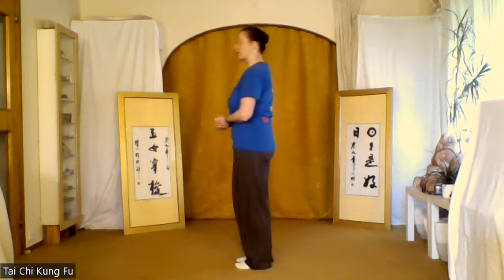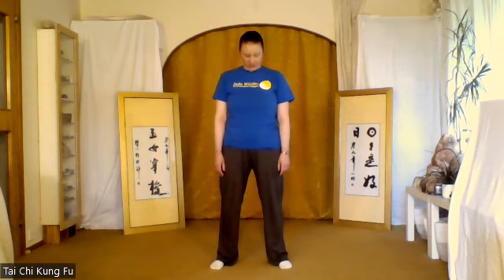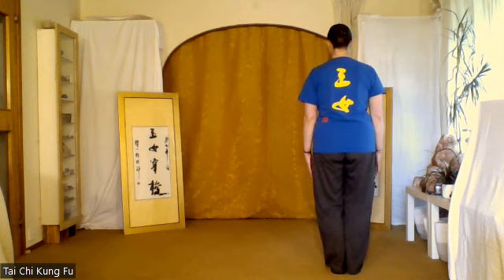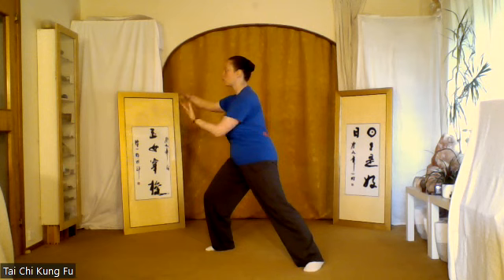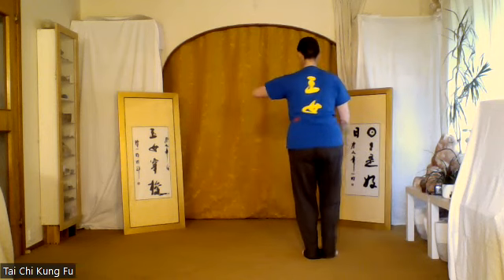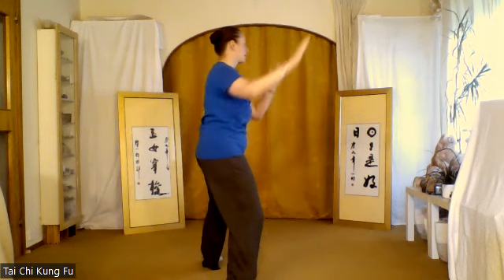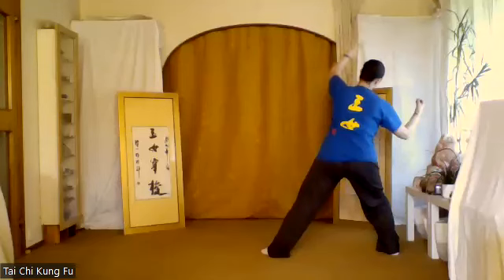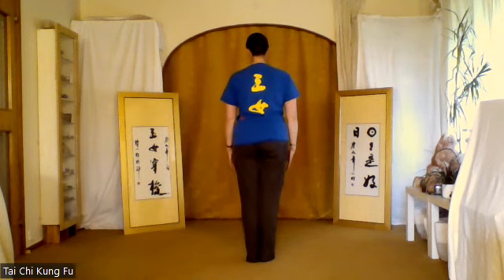Chen Style Tai Chi Lao Jia Yi Lu 13/09/2023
We go through the form 1 and a half times today, and look at little corrections with step back twist upper arm and Jing Gang exits the temple.